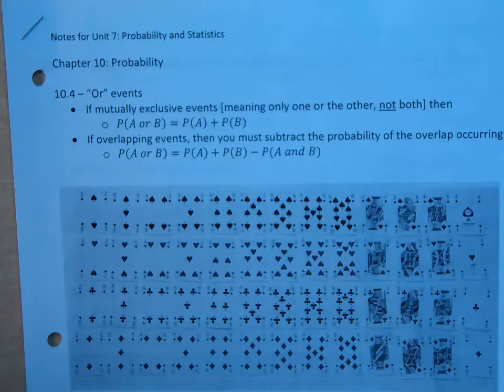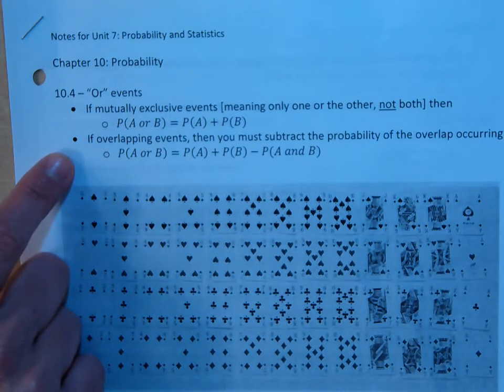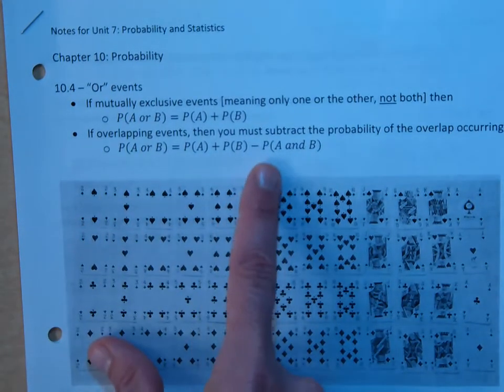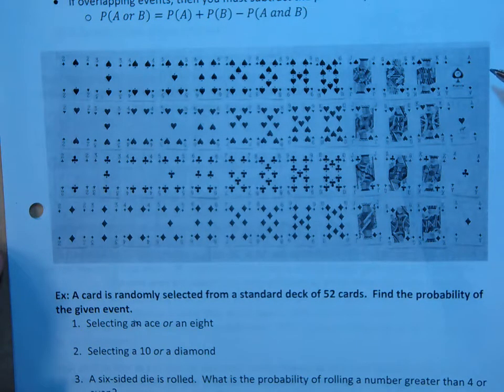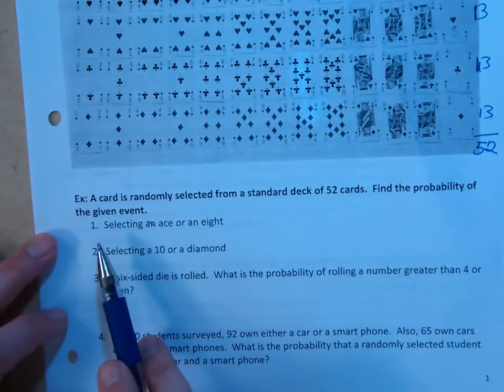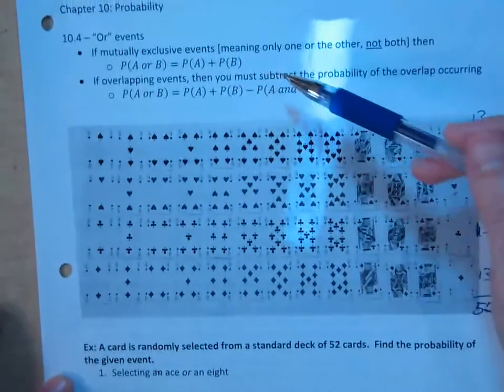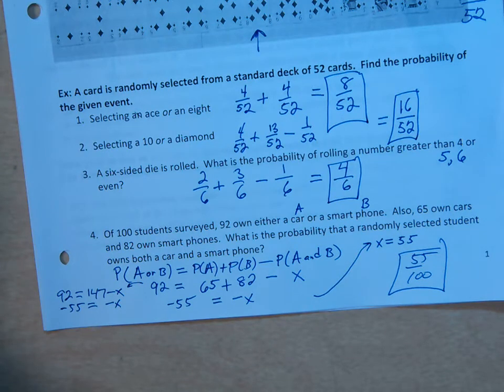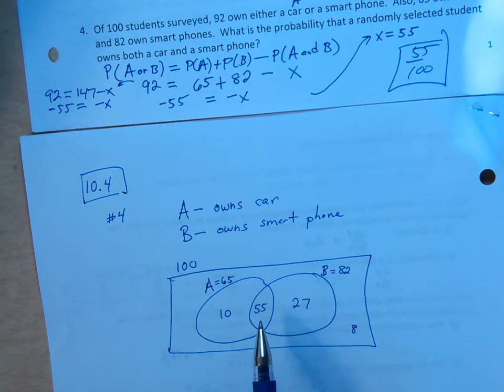10 4 Or events